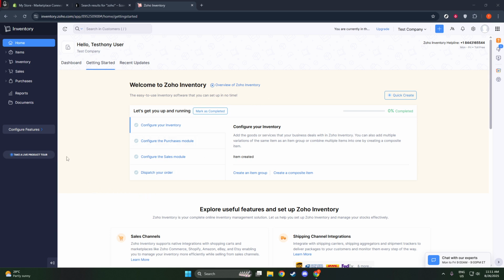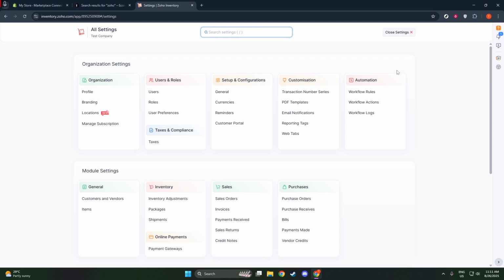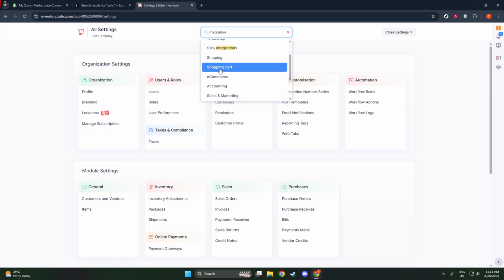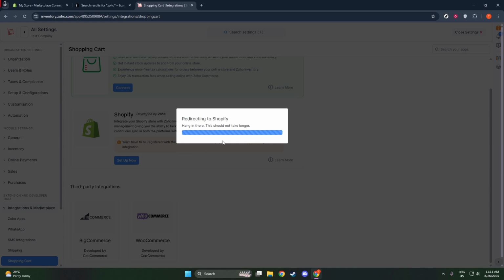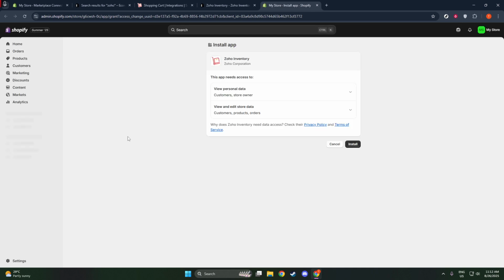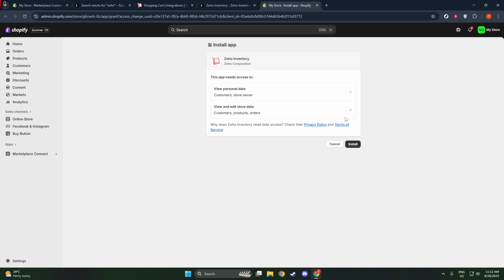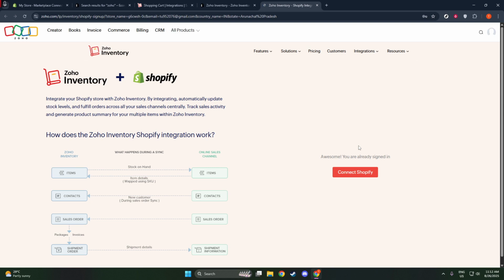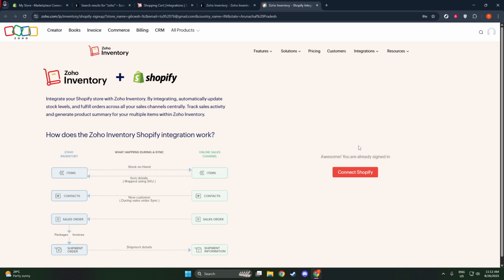How to Integrate Shopify with Zoho Inventory [2026 Full Guide]